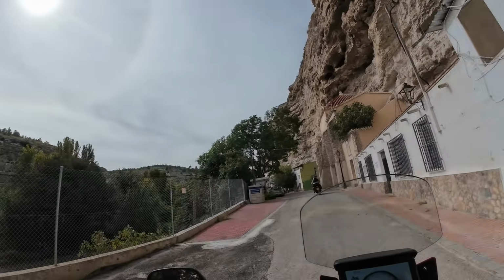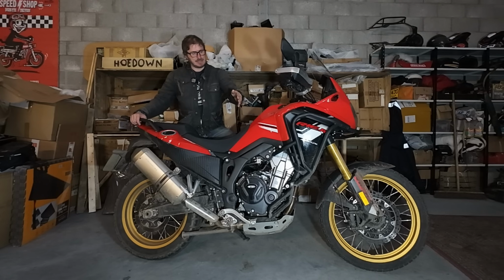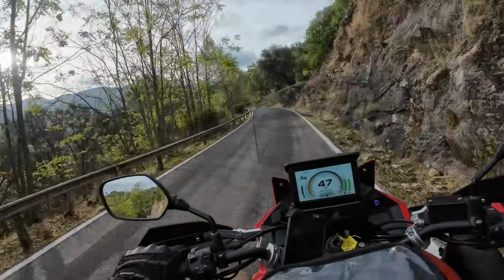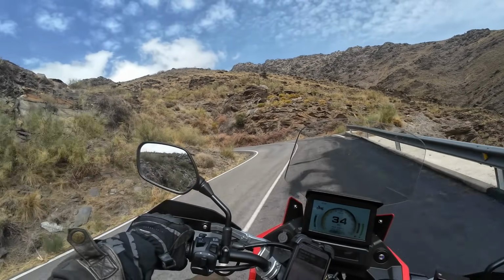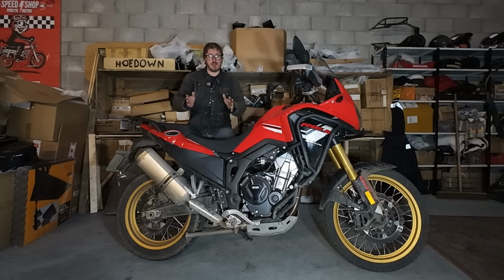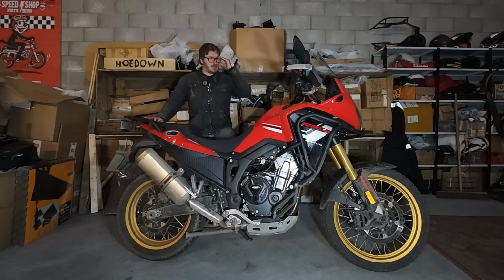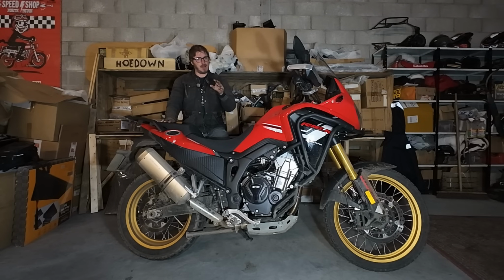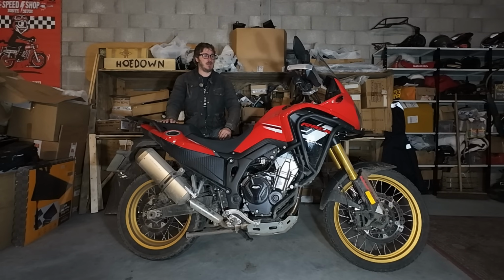Rieju Spain 500 Aventura - Thoughts after 2000 miles around Spain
A rough roundup of the Rieju 500 Aventura after my recent tour of Spain. The bike was bought brand new from Midlife Classics and delivered the day before the tour. I ran it as I went along and had the first service done at a Rieju dealer in Valencia.